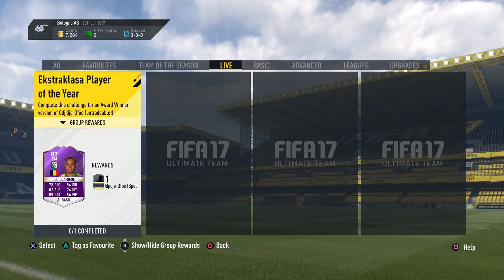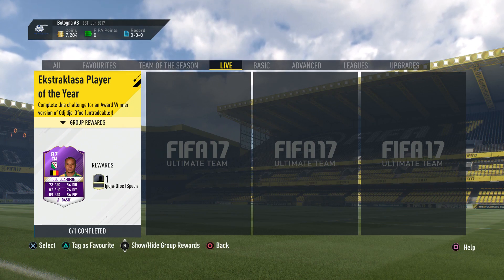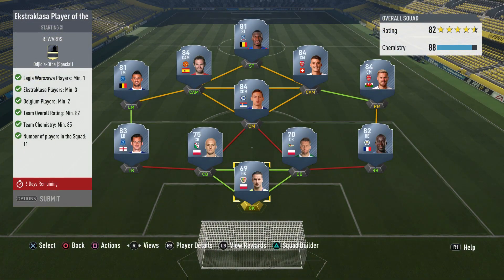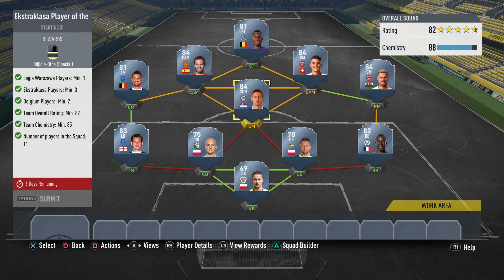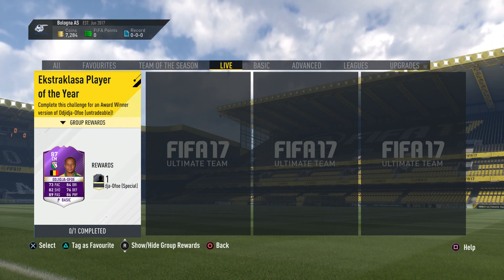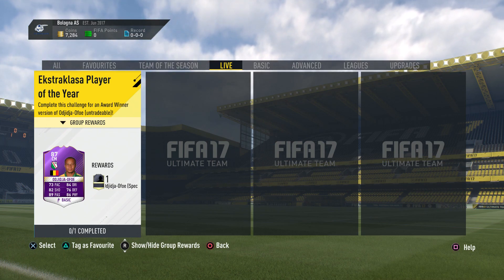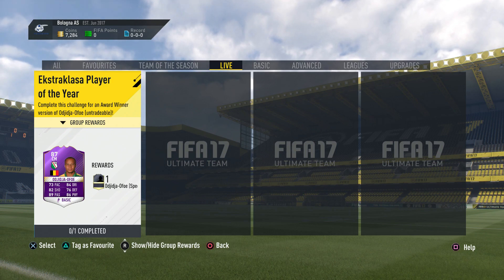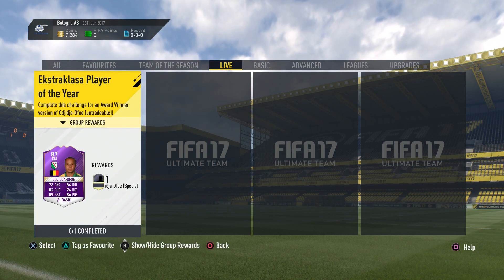HOW TO DO THE EKSTRAKLASA PLAYER OF THE YEAR SBC!!! *CHEAPEST METHOD* (FIFA 17 SBC GUIDES)